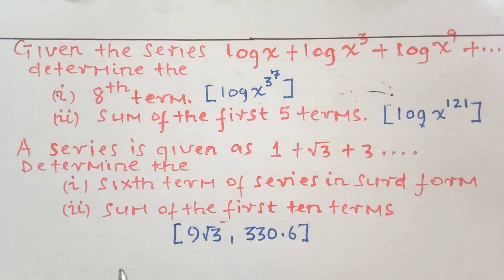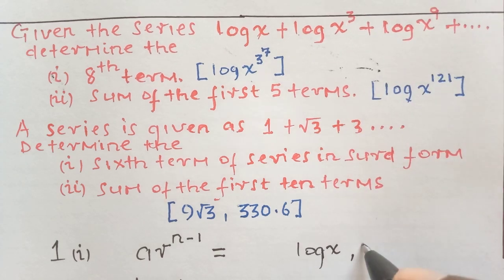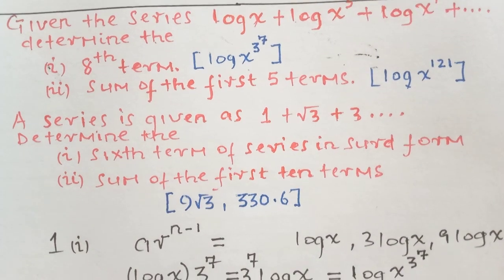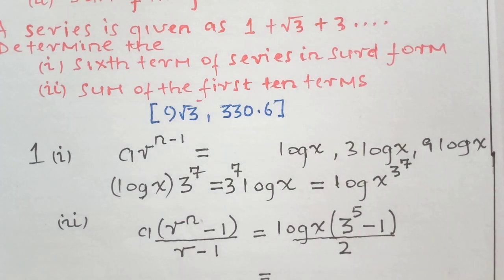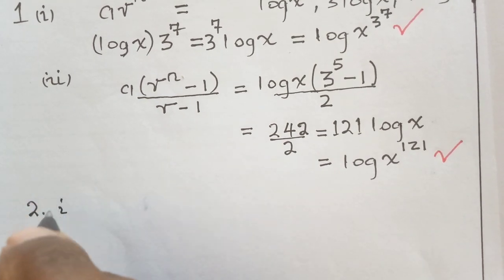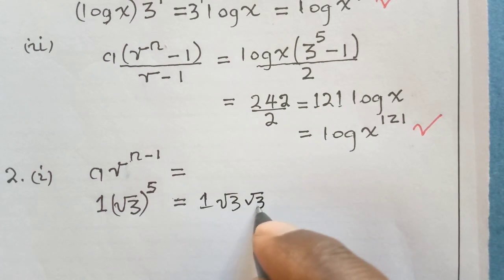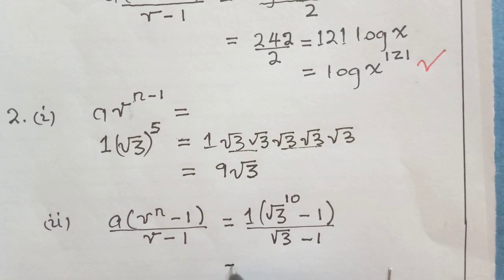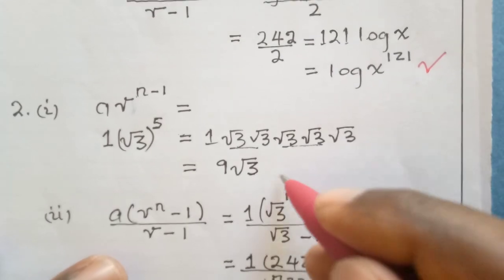KCSE MATHS. SEQUENCE and SERIES(GP)FOR CBET/CDACC LEVEL 5